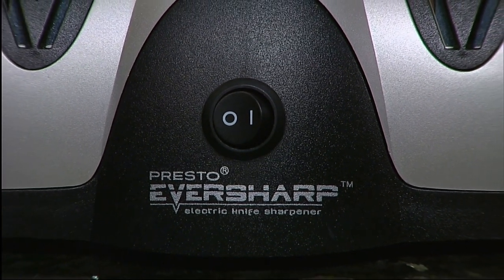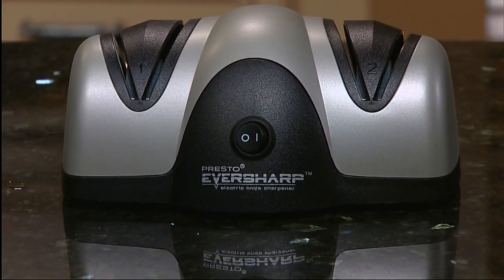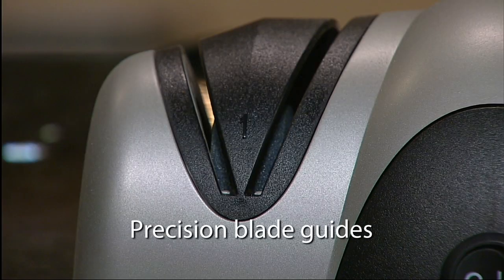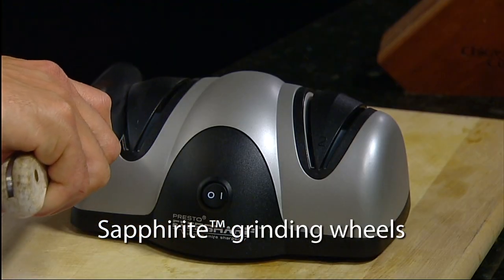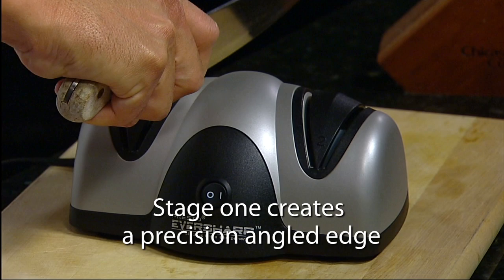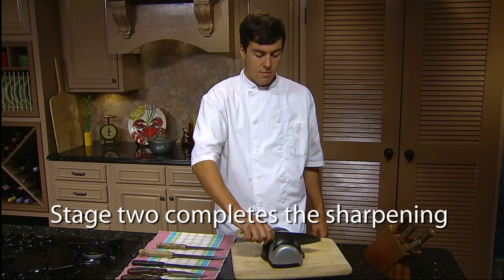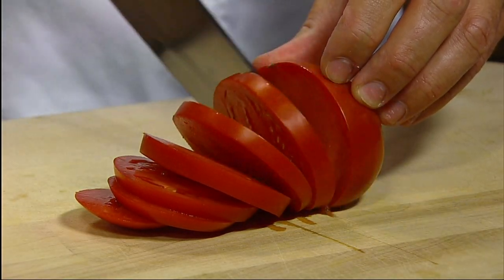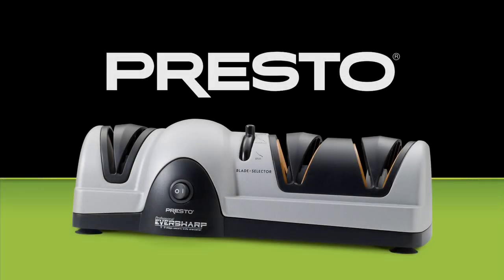Presto® EverSharp® electric knife sharpener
The easy, automatic way to sharpen most kitchen and sporting knives to a razor sharp edge. Professional two-stage system precision grinds a perfect sharpening angle then fine hones and polishes the edge.

Uses Sapphirite™ sharpening wheels, the same ultra-hard material used in professional sharpening shops. No-guess blade guides automatically hold knife at the ideal sharpening angle every time.

Stock No. 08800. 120 volts AC.